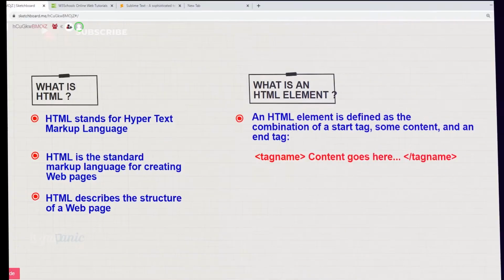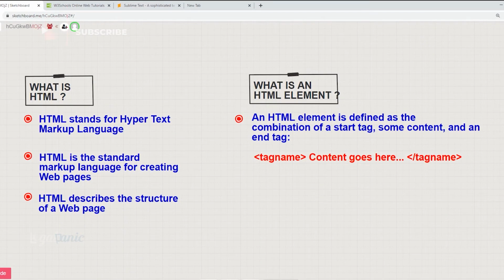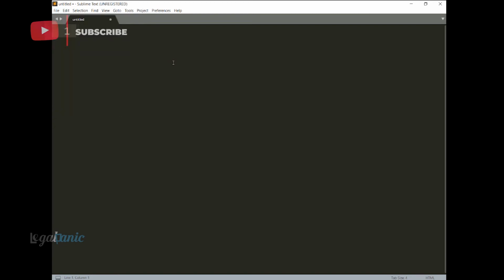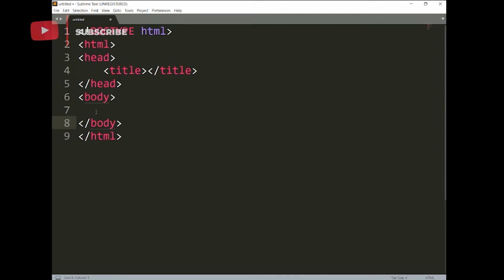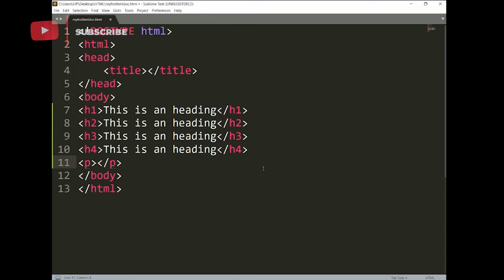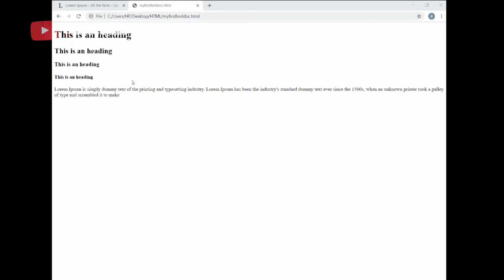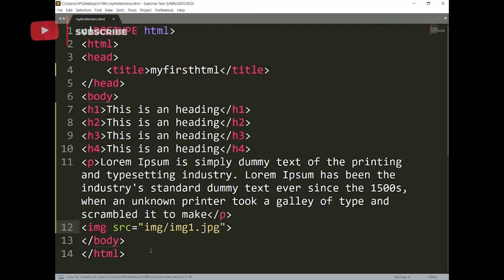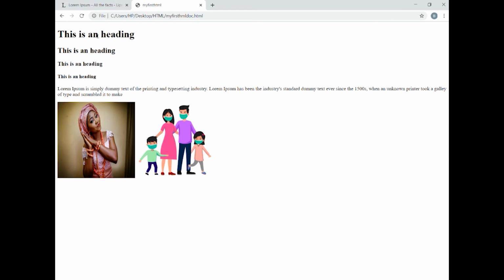Building website Series pt. 2 (HTML basics)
This is the second part of our learning how to build a website. This is follow up video that simplifies the learning of HTML and its syntax.

If you haven't watched the first video in this website series, then follow this link to watch it

ALSO: We shared 15 useful tips to get Google AdSense Approval and some of the SEO secrets were also shared

*Knowing how to move a Motion in court is fundamental for any lawyer in Nigeria. If you intend to learn more about this, watch How to move a motion in a court in Nigeria